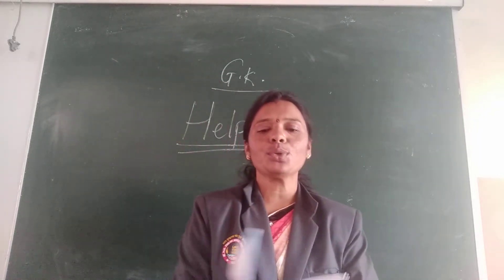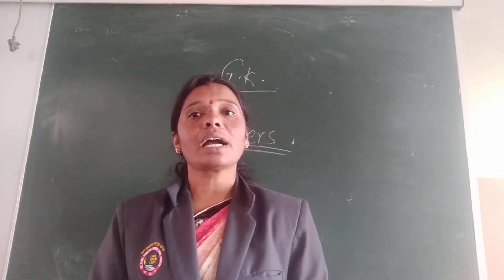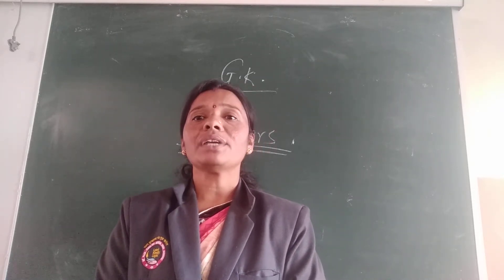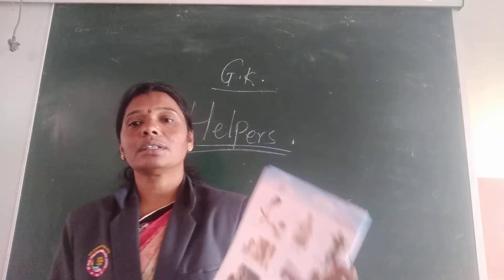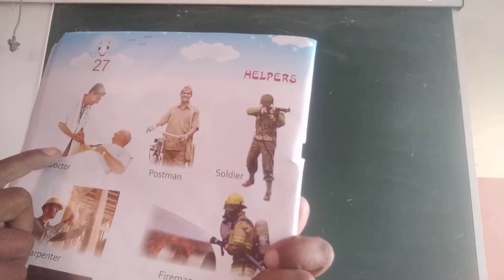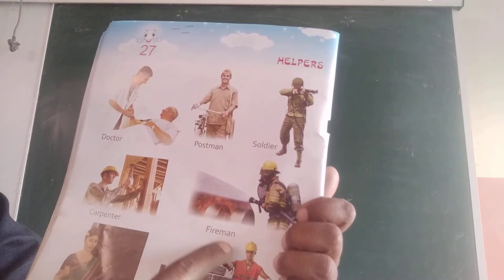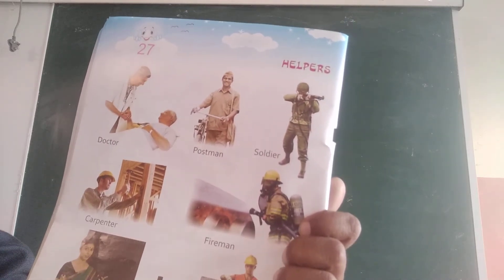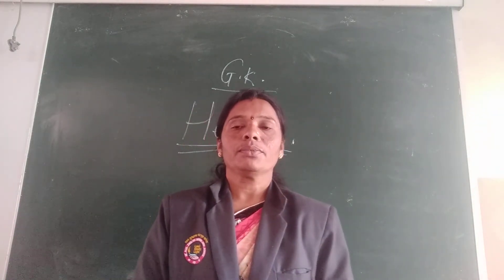UKG GK by Mrs Warghude K V